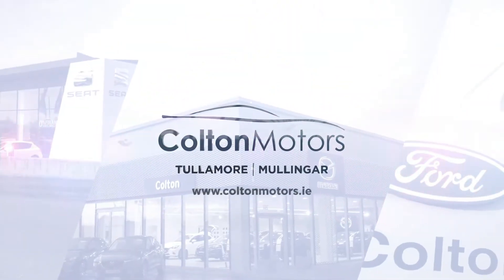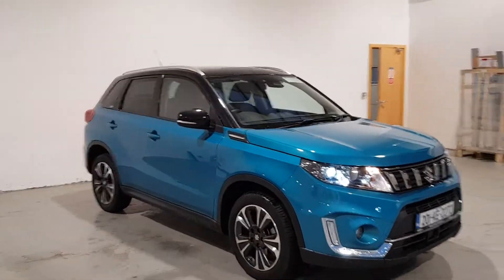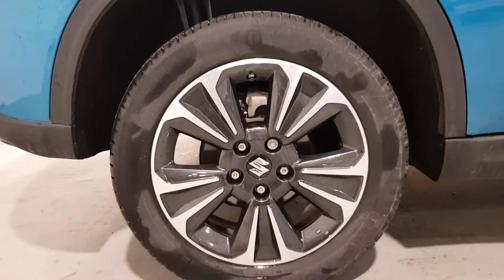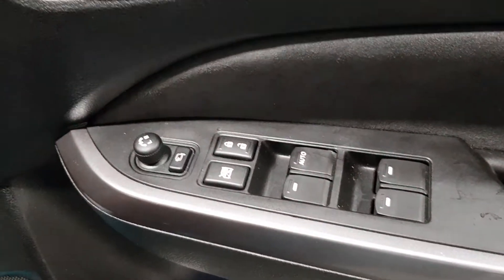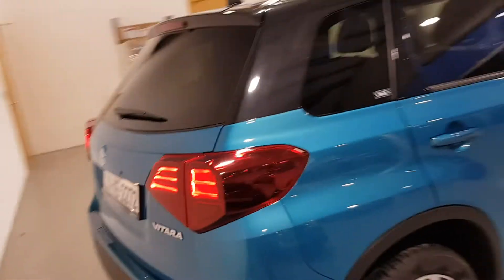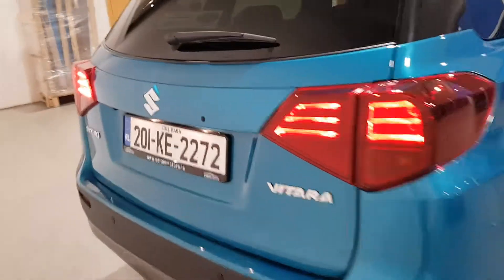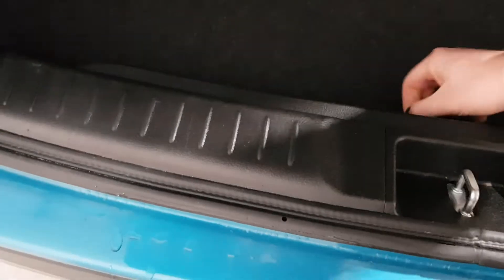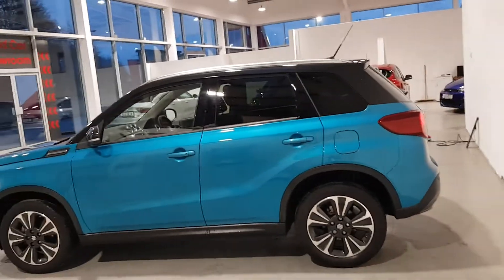201KE2272 - Colton Motors Mullingar